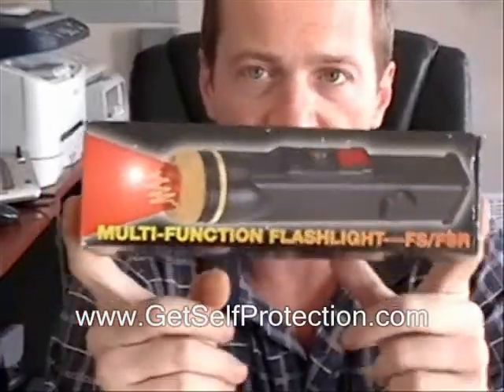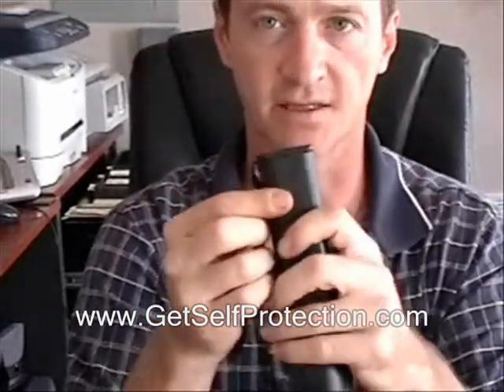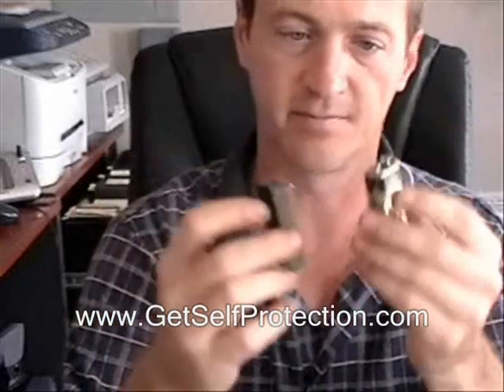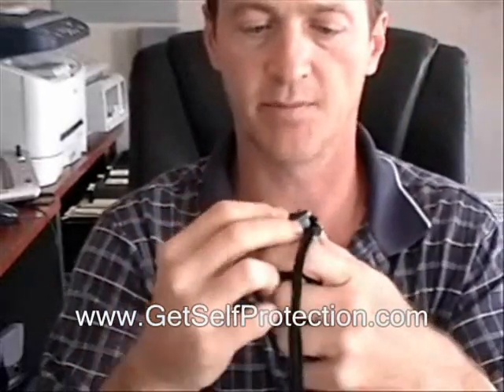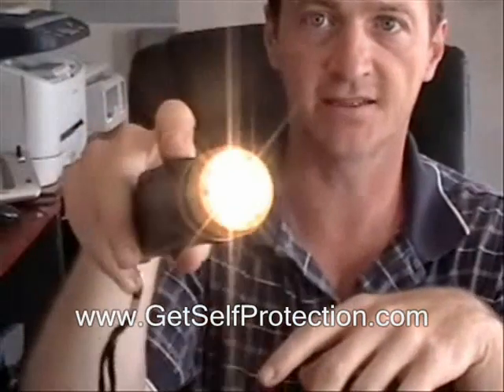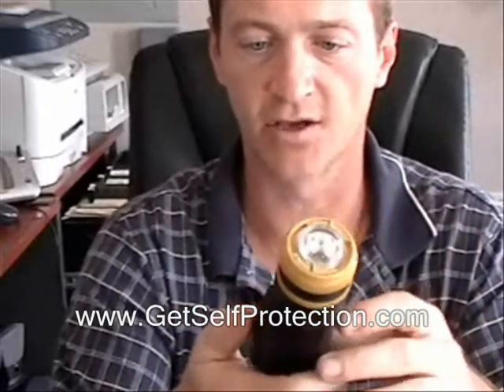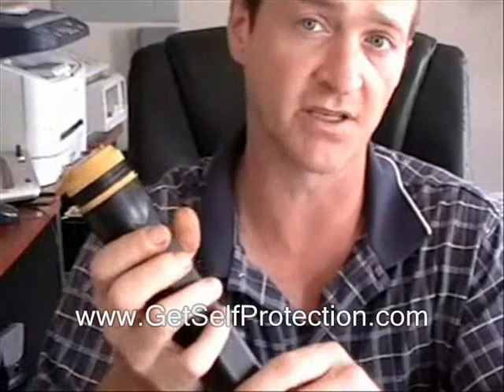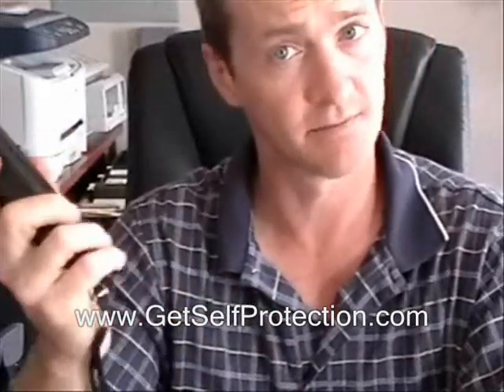Stun Master Flashlight Stun Gun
How to assemble & use Stun Master Flashlight Stun Gun.

or try one of our new fashion version small flashlight stun guns